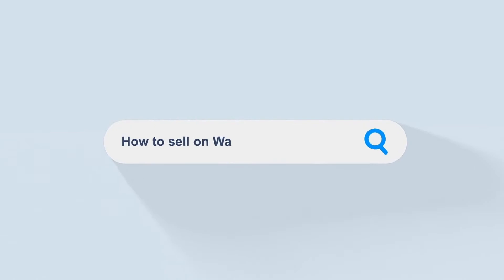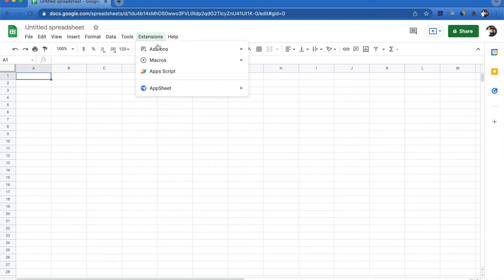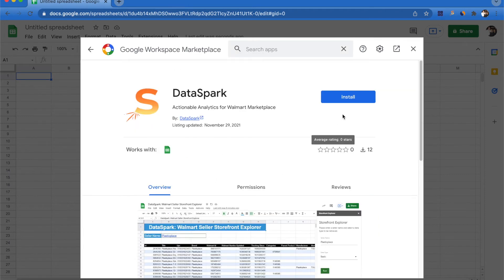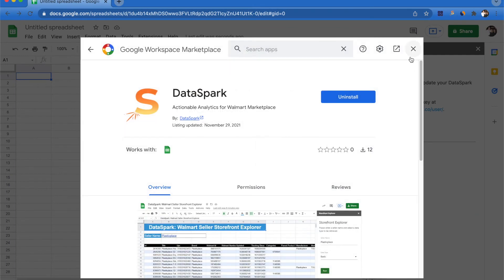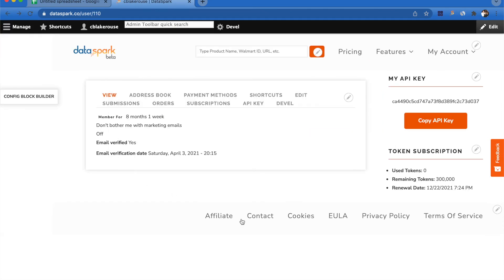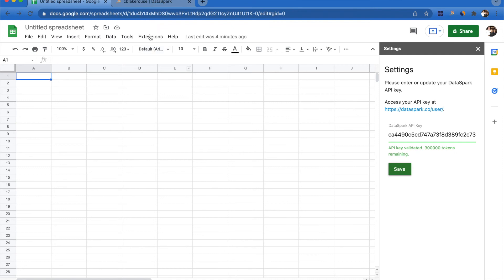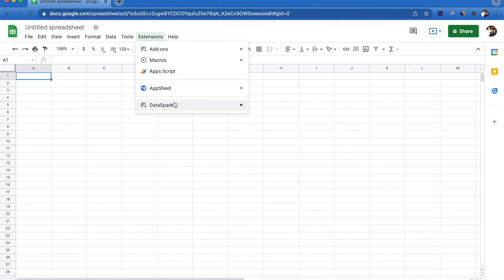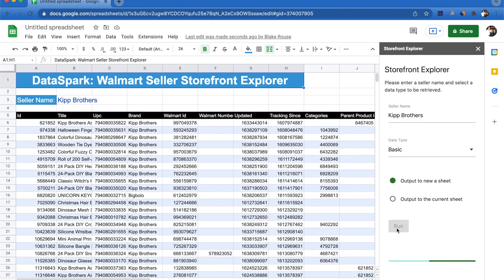Google Add-on: Walmart data in Google Sheets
⚡WALMART DATA IN GOOGLE SHEETS⚡

DataSpark data meets Google Sheets! In this tutorial, Blake walks you through installing our new Google add-on.

Walmart data has never been easier.